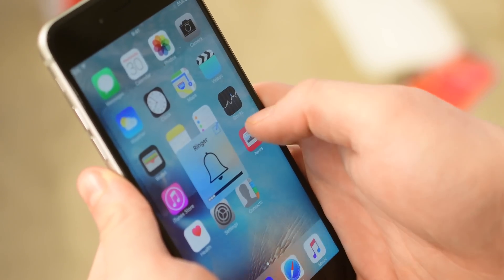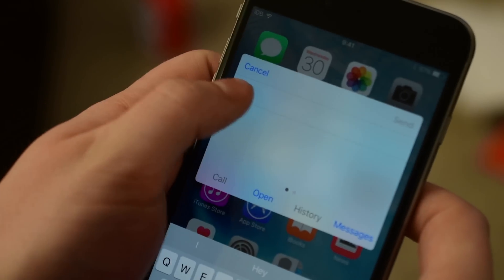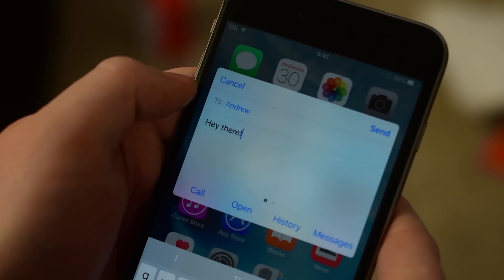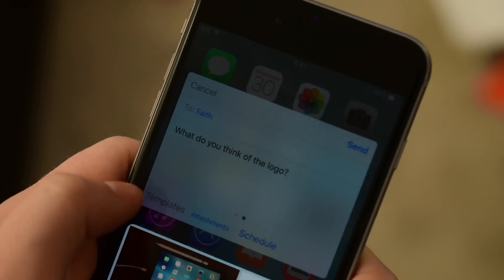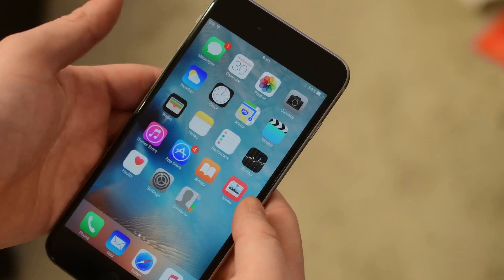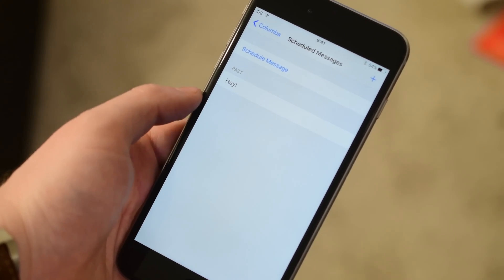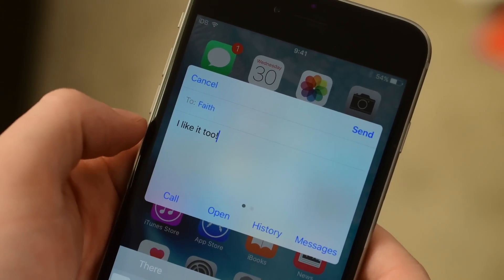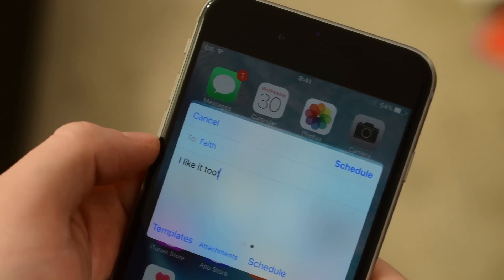[Tweak] Columba Brings New Features to Quick Reply & Composing Messages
Columba allows you to quickly reply to messages, with attachments, templates, and advanced scheduling options.

About iDB